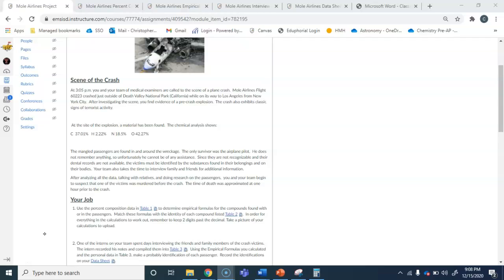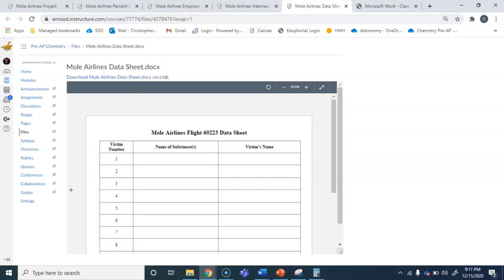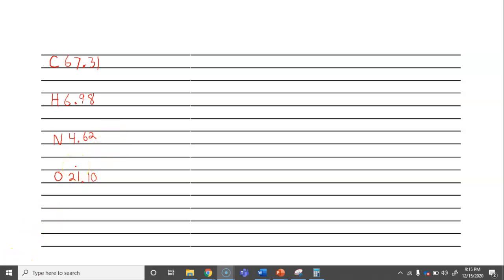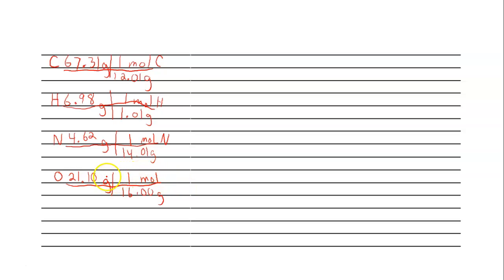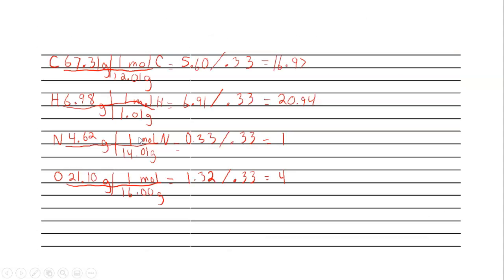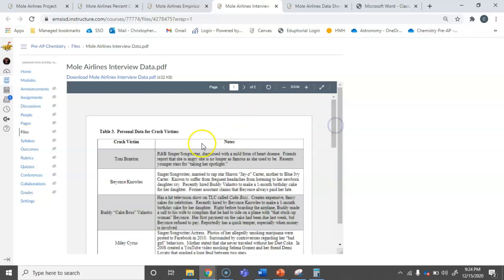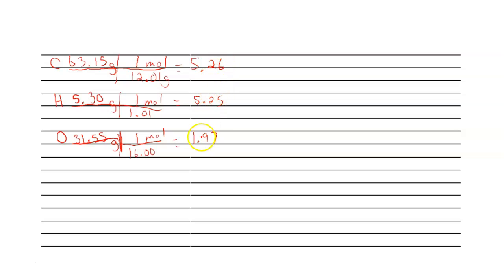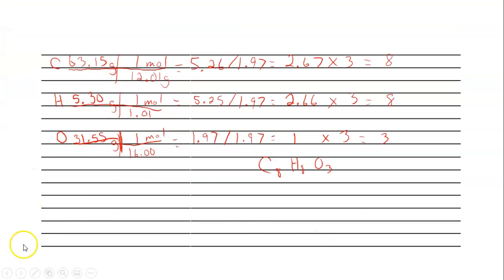How to do Mole Airlines Project